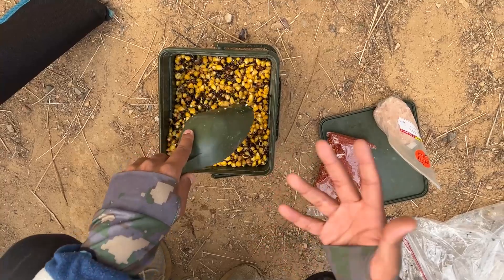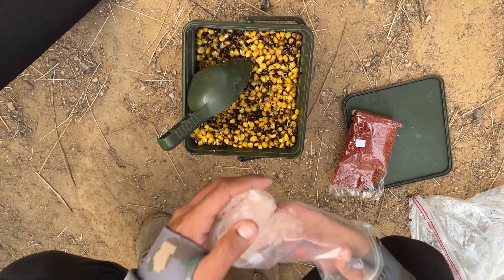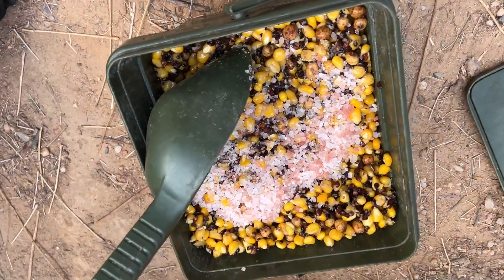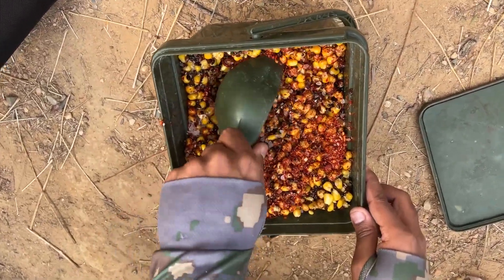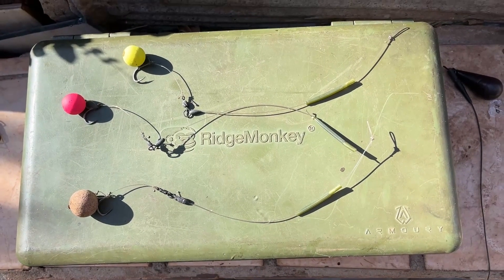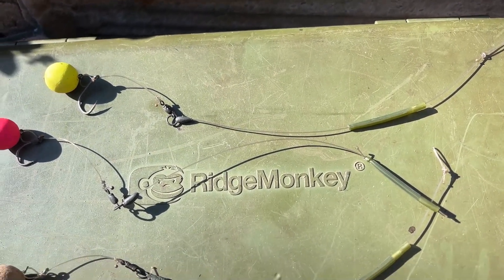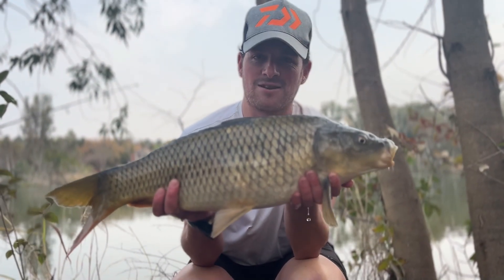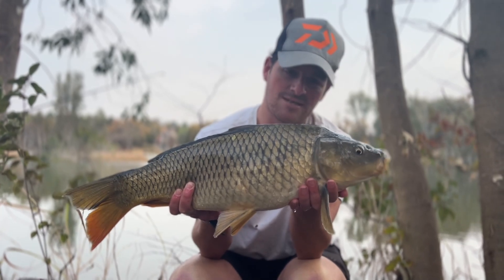Fishing at Golden Harvest with new rigs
Decided to fish a local park to possibly catch a fish on a new approach